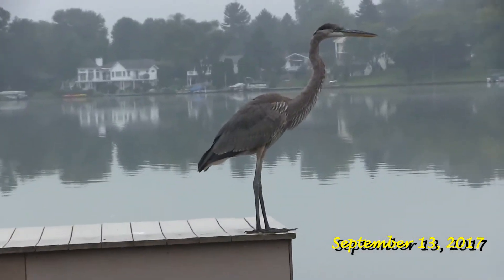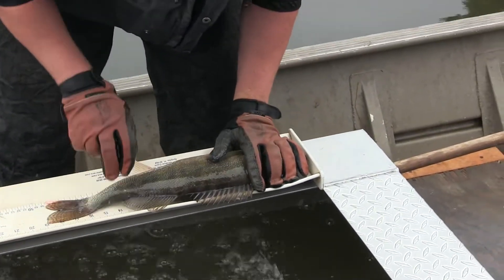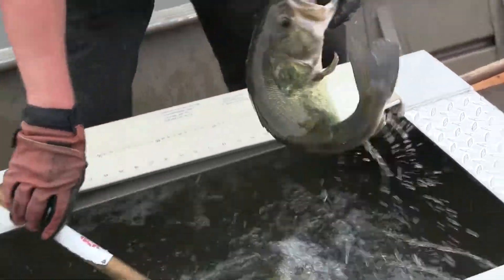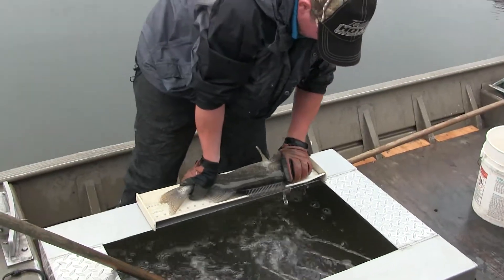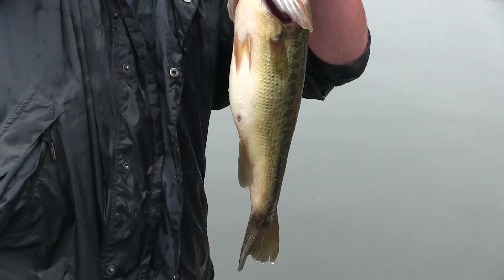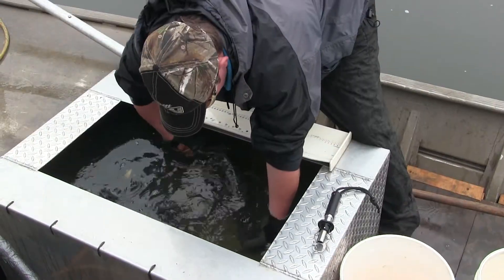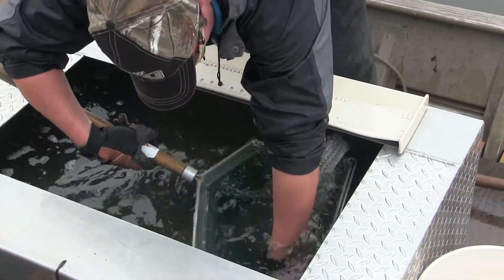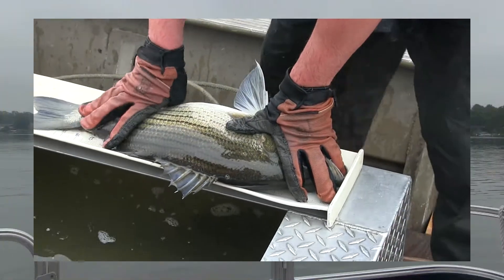LH 2017 Fish Survey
Annual Fish Survey of Lake Heritage, Gettysburg, PA